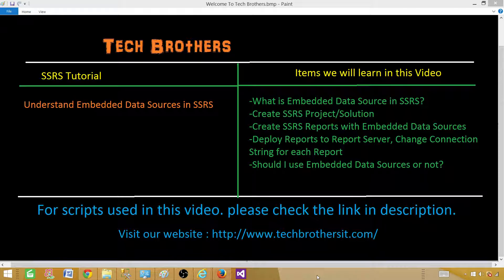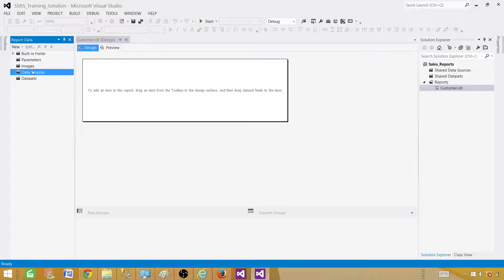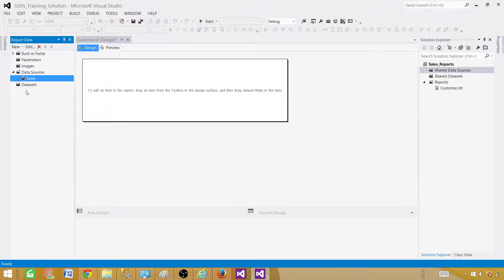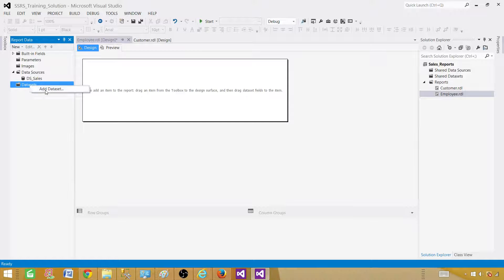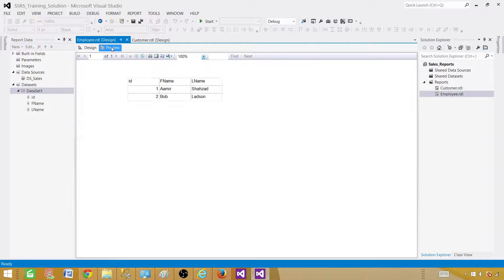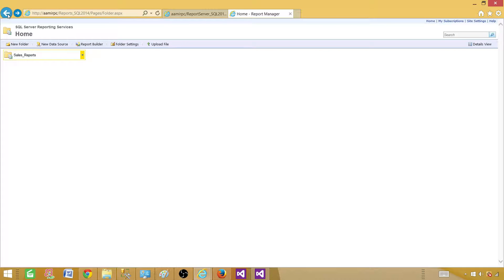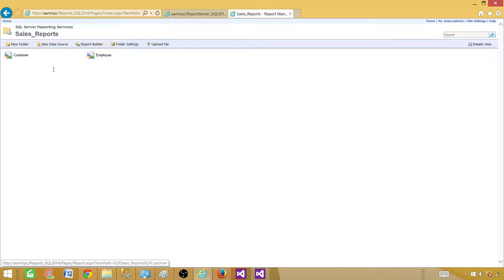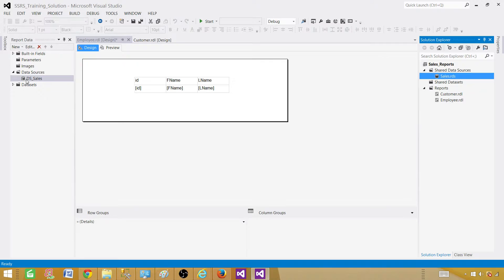SSRS Tutorial 04 - Understand Embedded Data Sources in SSRS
What is Embedded Data Sources in SQL Server Reporting Services ( SSRS)
    Create SSRS Project / Solution
    Create SSRS Reports with Embedded Data Sources
    Deploy Reports to Report Server, Change Connection string for each Report
    Should we use Embedded Data Sources or Shared Data Sources in SSRS?